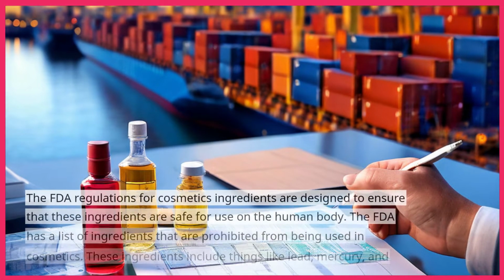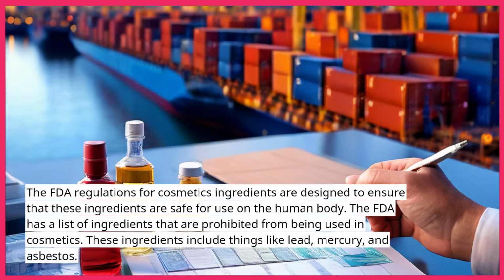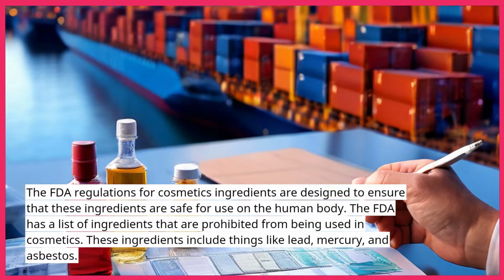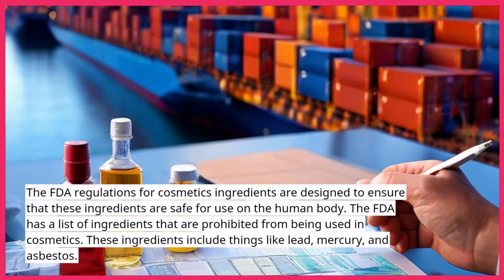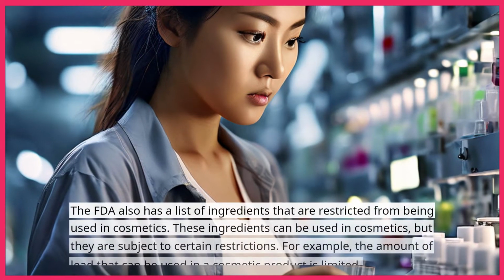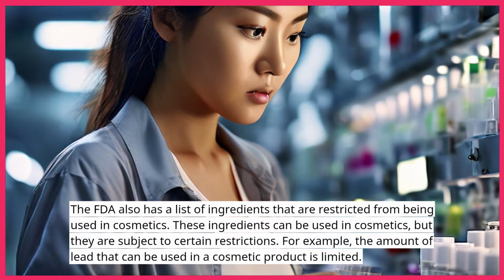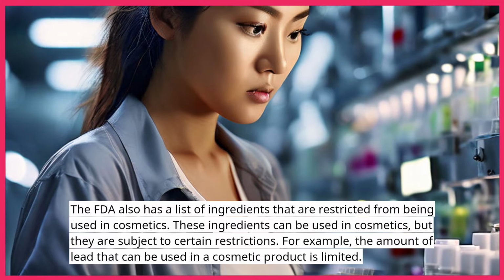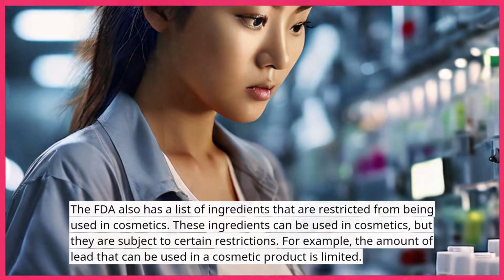Steps for Importing Cosmetics Ingredients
- ISF Expedite

Uncover the essential guidelines for importing cosmetics ingredients in our latest groundbreaking video! Buckle up as we demystify the intricate world of regulatory compliance and delve into the nuanced regulations that govern cosmetic imports. From labeling requirements to safety assessments, this video sheds light on everything you need to know to navigate the importation process seamlessly. Whether you're a cosmetics enthusiast or industry professional, this informative guide is a must-watch.